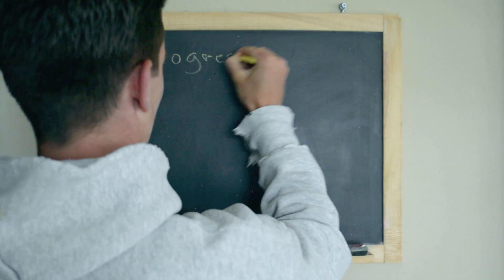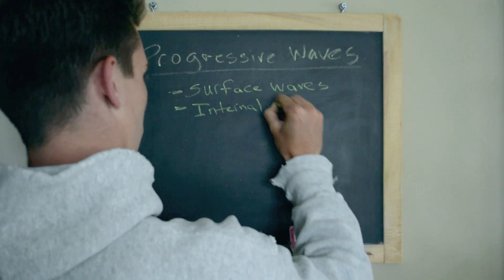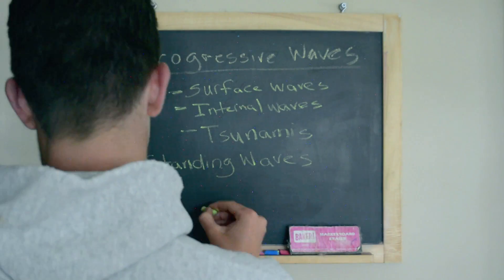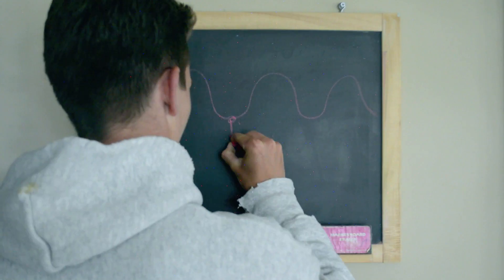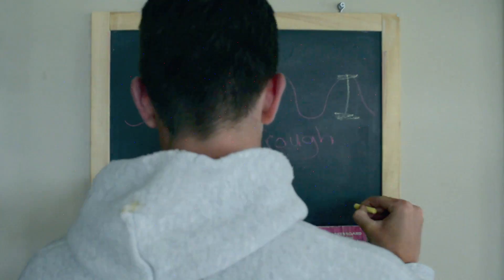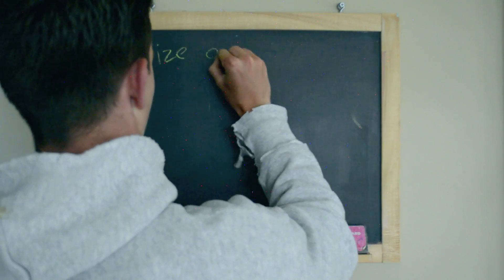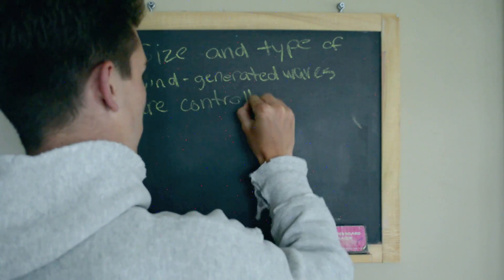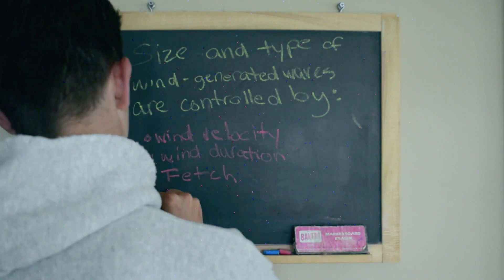Ocean Waves Physics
a short documentary created by Matt Aromando, Mason Yeager, and Zac Williams.  Edited and filmed by Matt Aromando